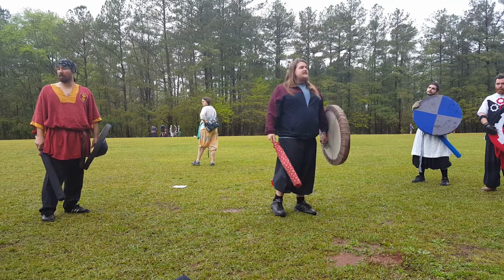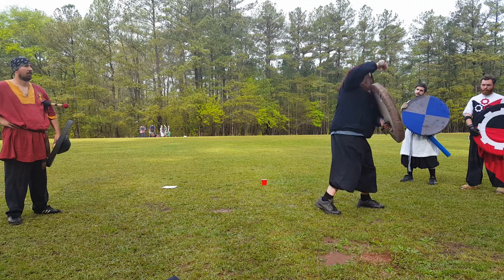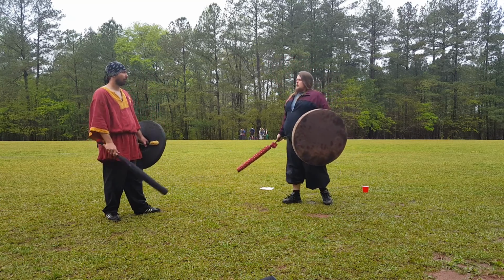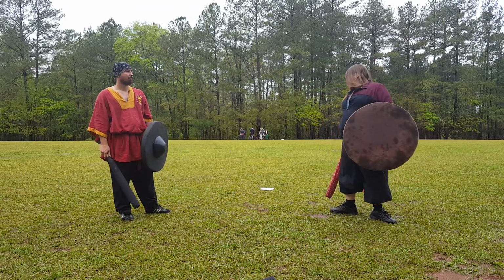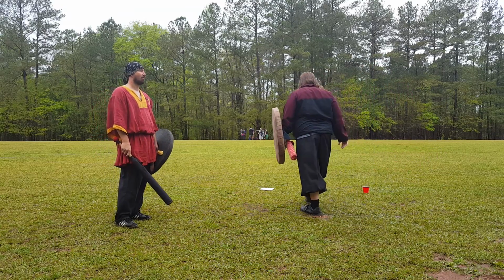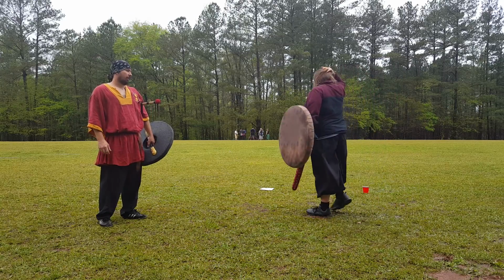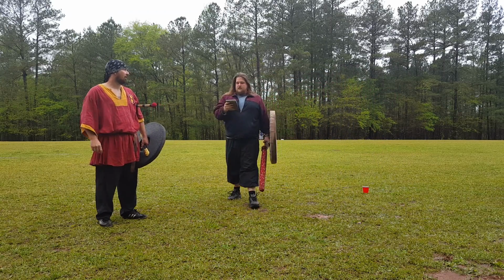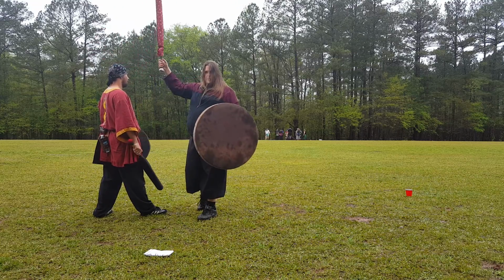Fakes, Feints and Baits with Sir Brett and Sir Monkey SKBC 2016 Amtgard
Fakes, Feints and Baits with Sir warlord Brett and Sir warlord Monkey Sword Knight Boot Camp  2016